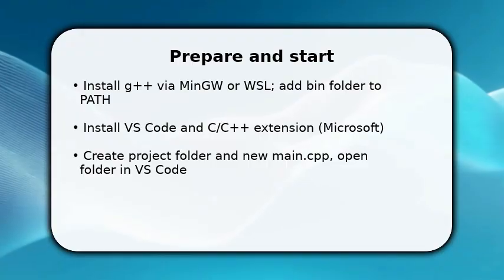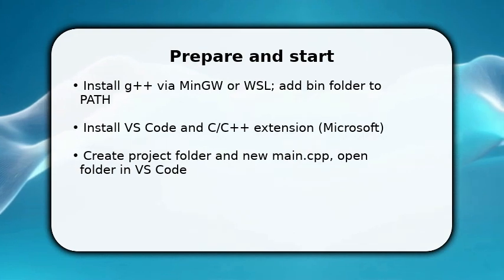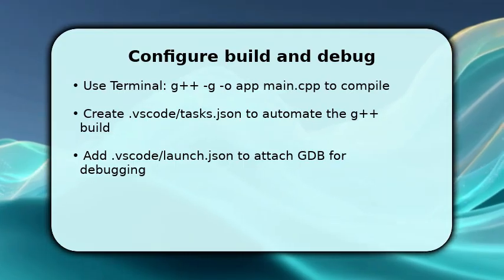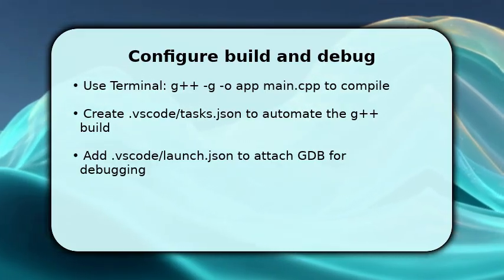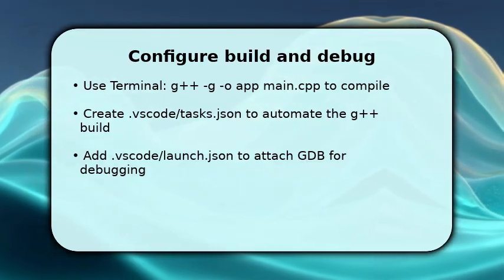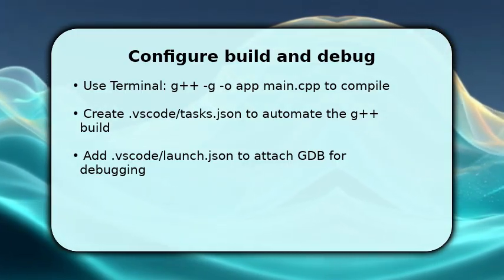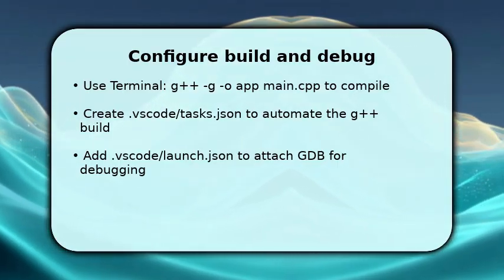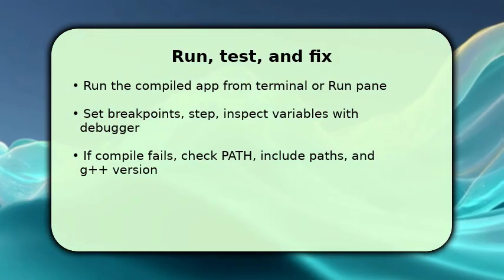How to Use G++ in Visual Studio Code - Step by Step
Dive into the world of C++ development within Visual Studio Code by mastering g++ usage. This step-by-step guide will walk you through setting up your environment, compiling and running a simple program using this powerful tool.